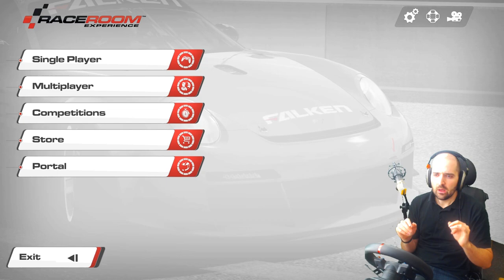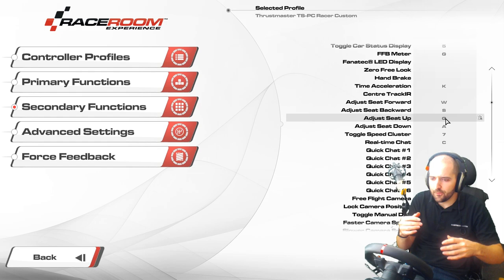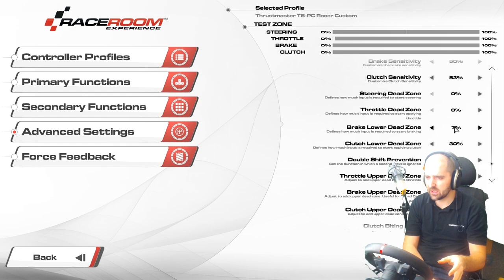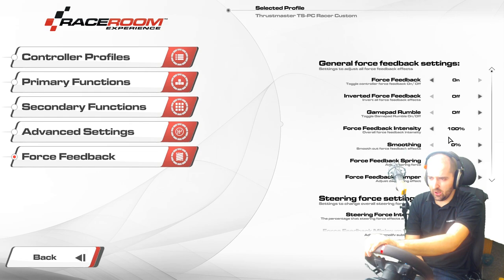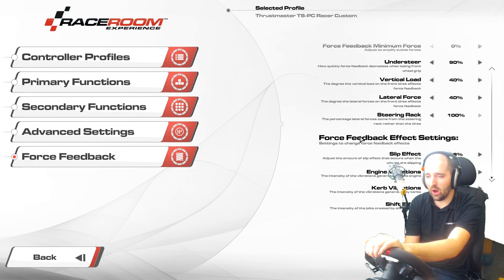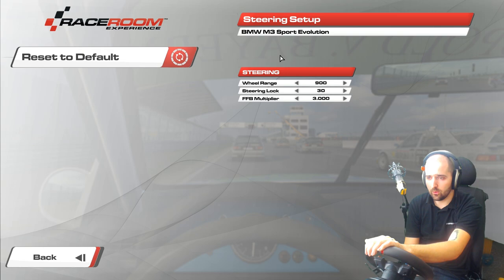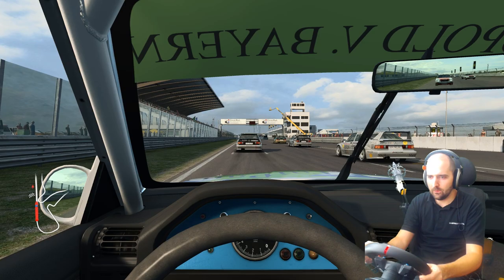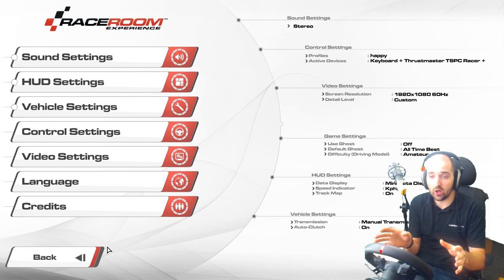HOW TO SET UP WHEEL AND FFB IN RACE ROOM RACING EXPERIENCE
How to set up your Controller / wheel in RaceRoom as well as the FFB ! 1:15 profiles &buttons  5:32 advanced settings&rates 10:00 FFB 16:34 Car Specific settings, wheel rotation, auto clutch , Wheel Animation

This in-depth video goes over all the settings in R3E to help you get a good baseline setup for having all your devices work well with the game.

We also show you how to get good force feed back from the game and explain what each FFB setting does and why you should or should not use it.

This guide should work well for  Logitech wheels like the G25 G29 Thrustmaster wheels like the T300 and T150 and TS-PC RACER and fanatek wheels such as CSL or Club sport wheel

If you like our/my content you can now support the channel with our Amazon Associate links , just click them before buying anything on amazon and we will be paid an advertising fee.